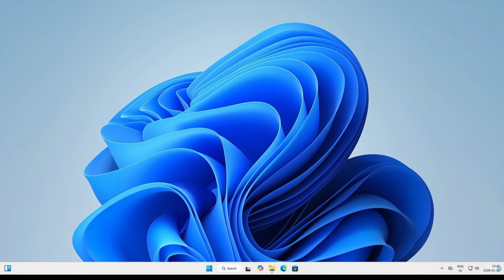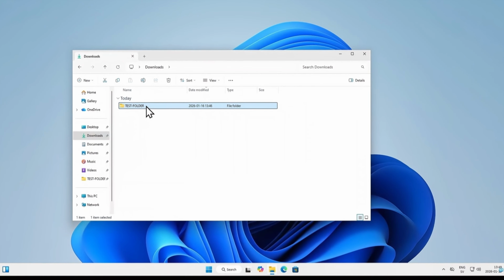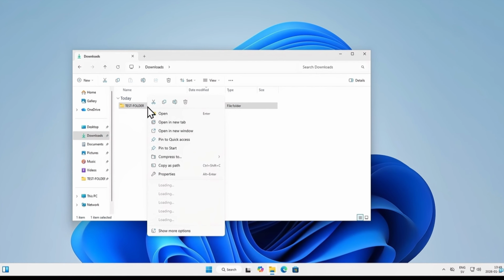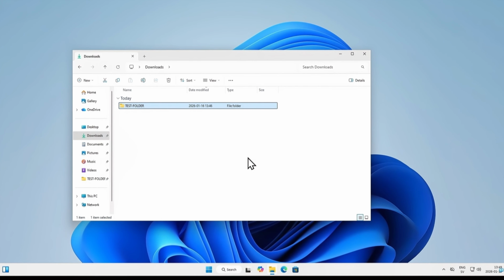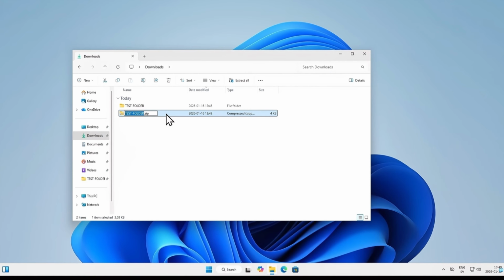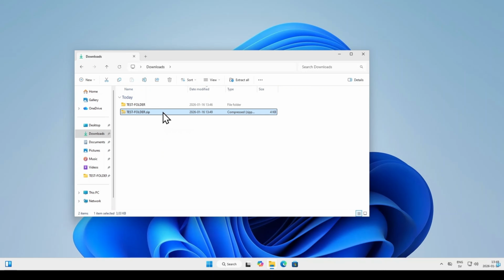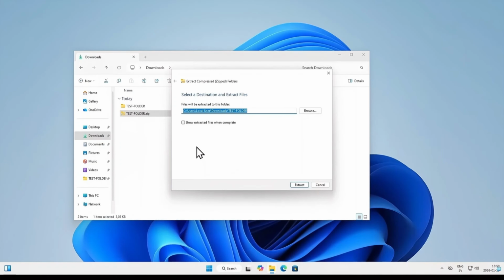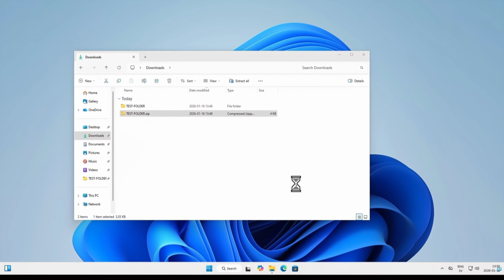Zip and Unzip Files in Windows 11 | Step-by-Step Tutorial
In this tutorial, I'll show you how to Zip and Unzip files in Windows 11 using the built-in tools. Zipping files is the best way to make large folders smaller and easier to share via email or cloud storage.

0:00 Intro
0:18 How to Compress (Zip) a Folder
0:42 How to Extract (Unzip) Files
1:05 Final Result & Outro

ABOUT LIBRETECHIA:
My goal is to make technology accessible and reachable for everyone. Whether you are using Windows or Linux, these simple tips will help you master your digital environment.